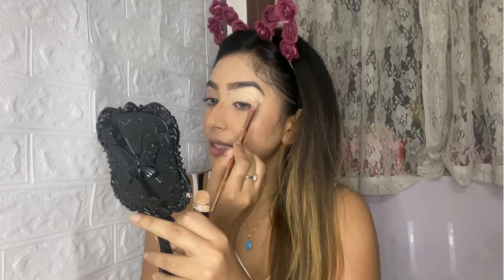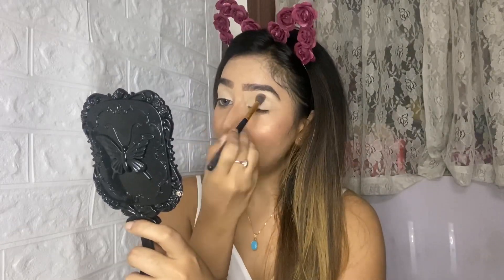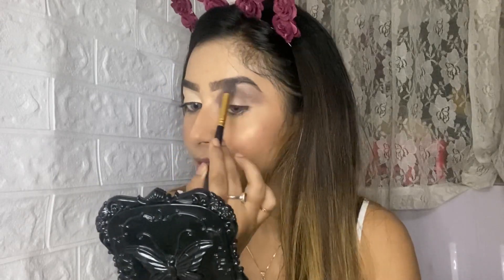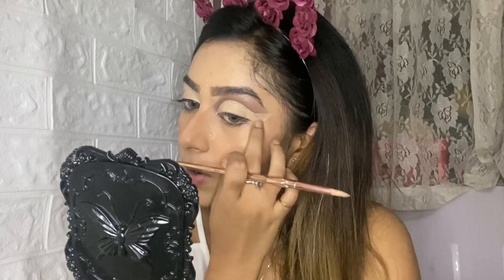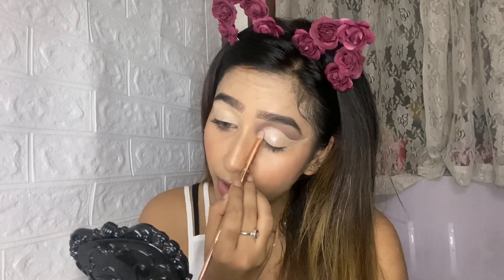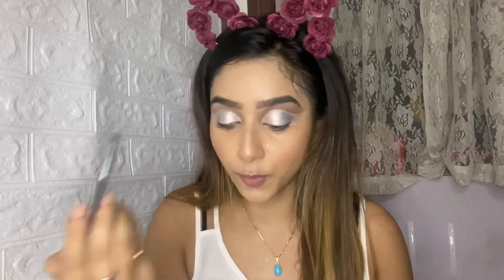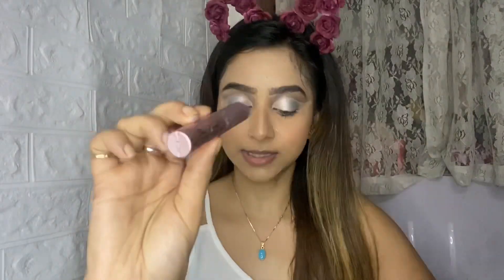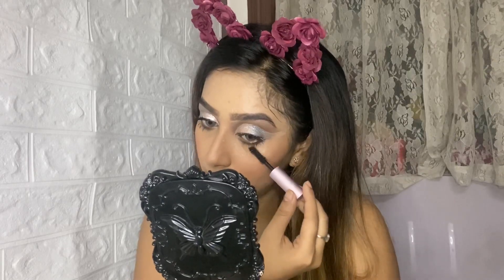CUT-CREASE TUTORIAL FOR BEGINNERS | IN DETAILS | SAMUDRIKA DATTA